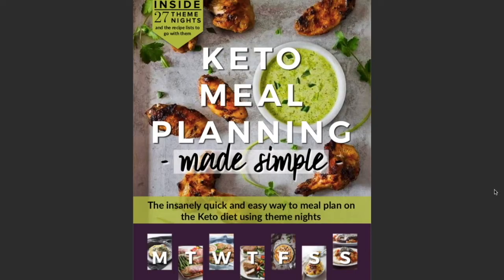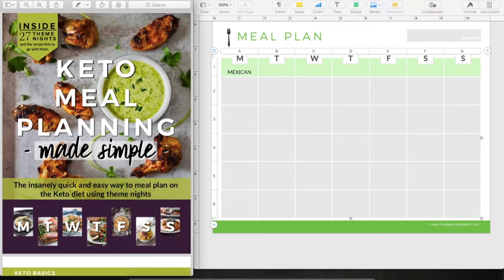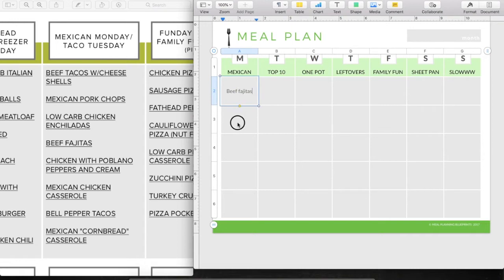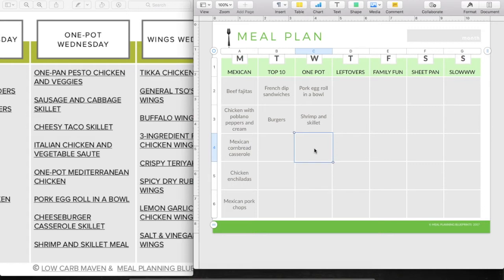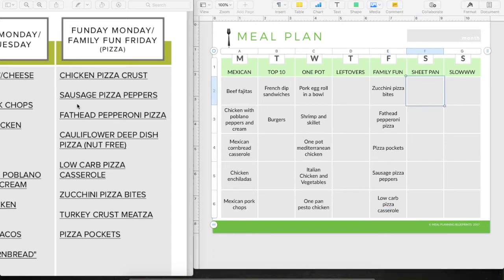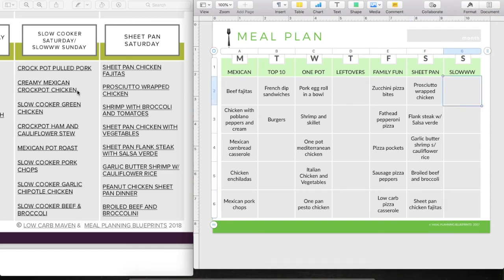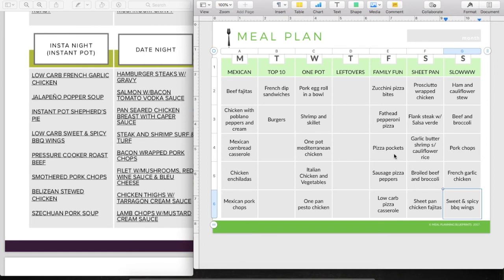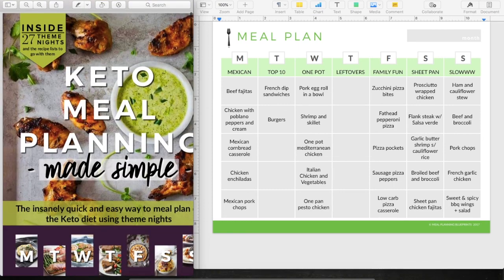How to Keto meal plan for a month (in 10 minutes!)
This will show you how to easily meal plan on the Ketogenic diet in only 10 minutes, so if...
- you don't know where to start with the Keto diet, or
- you want fast & easy recipes (that taste like what you used to eat!)
- you're tired of wasting time & money on recipes that aren't good